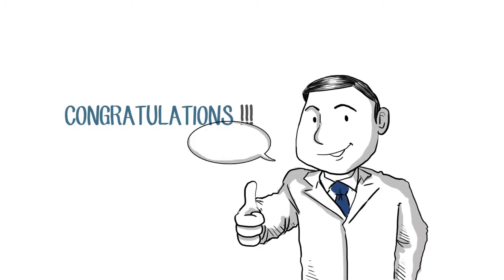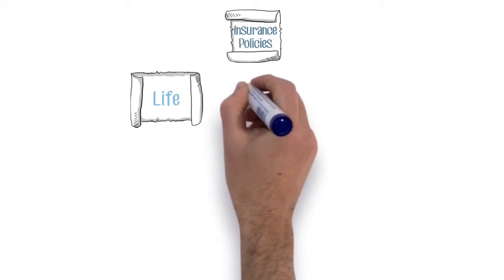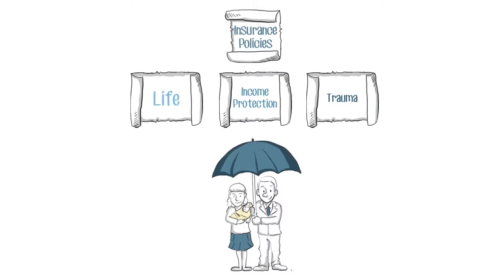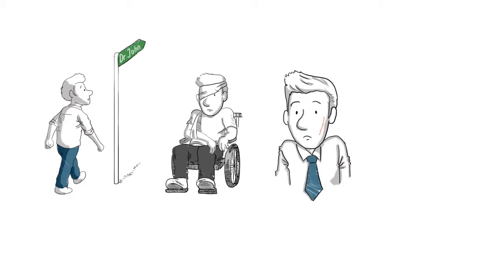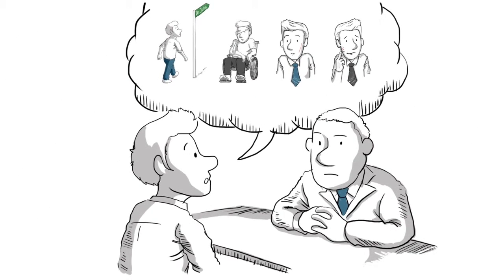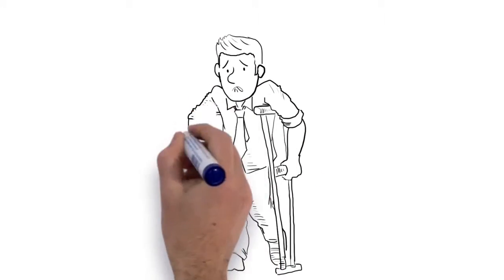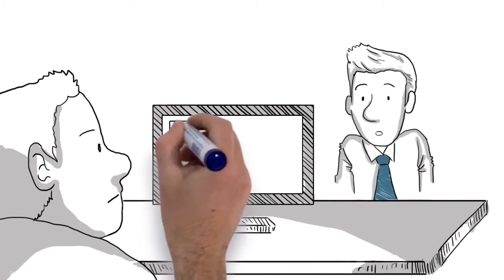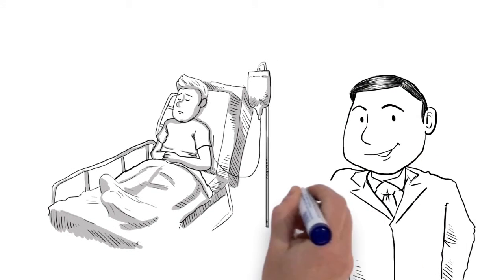Synchron - Duty of Disclosure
A video outlining the Duty of Disclosure requirements for people buying life insurance.